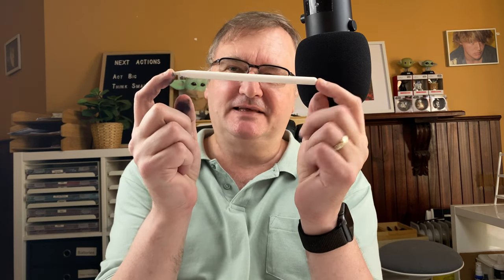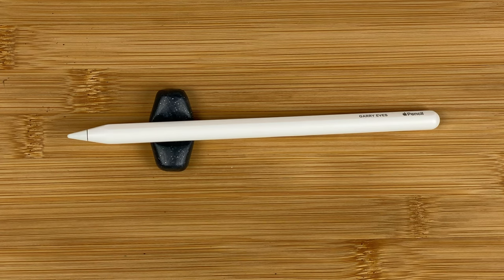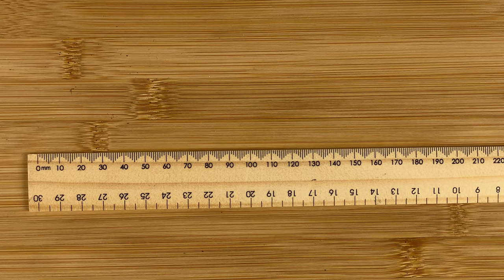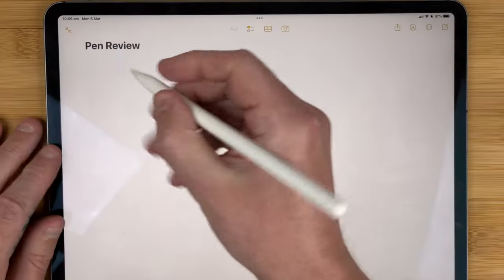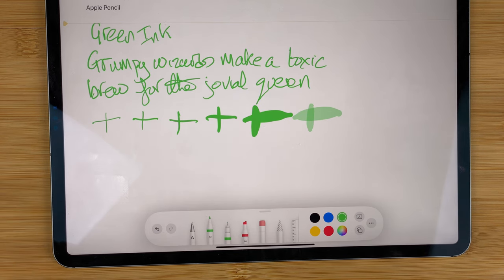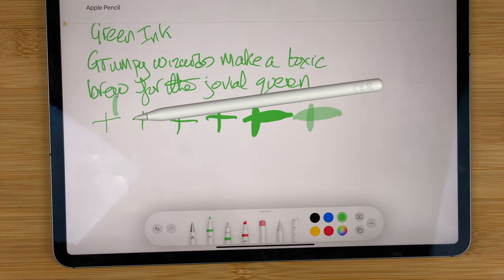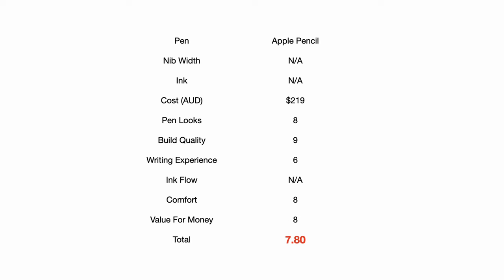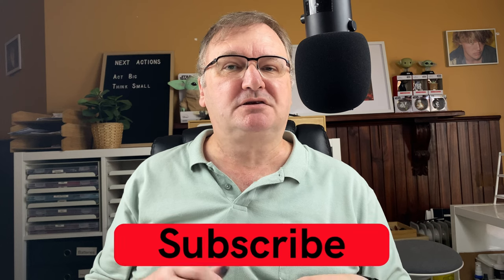Apple Pencil - Fountain Pen Focus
In this video I am taking a look at the Apple Pencil.  Given the date of release, 1 April 2023, I am looking at this accessory as if it is a fountain pen and using my existing metrics to compare it.

00:00 Introduction
01:08 Body Walkthrough
02:22 Size Comparisons
03:20 Weights and Measures
04:04 Writing Sample
07:56 My Thoughts